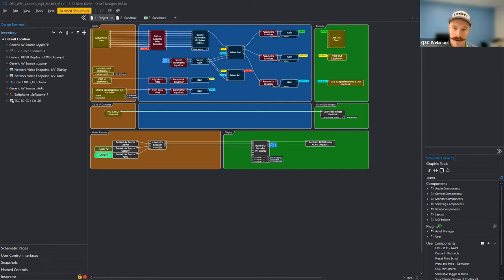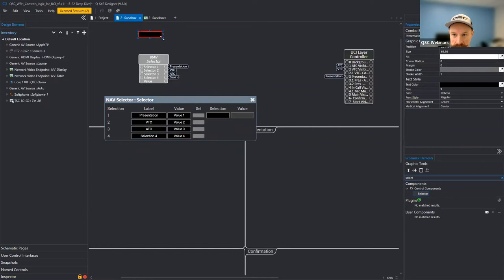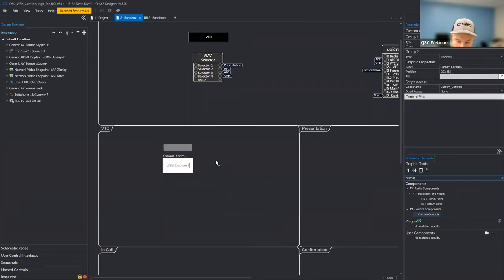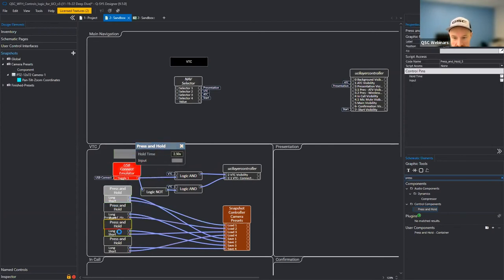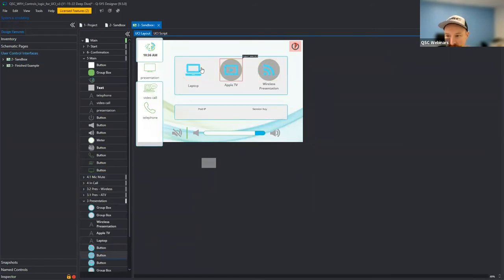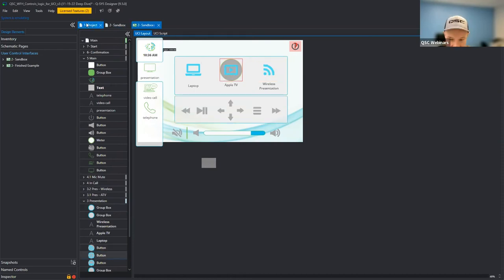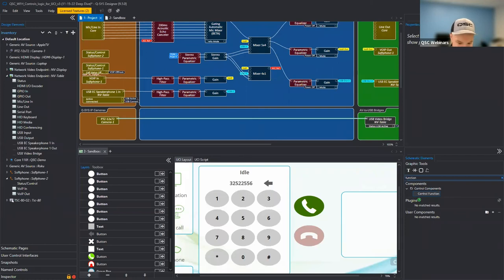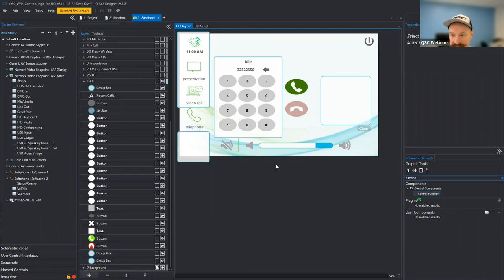Deep Dive Webinar; Intermediate UCI Design with Control Logic (November 15, 2022)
Bring your UCIs to the next level with Control logic (no scripting)! We show a practical build of a meeting room GUI and show you how to get the most out of BYOD web-conferencing, VOIP dialing, and video presentation with Control logic.